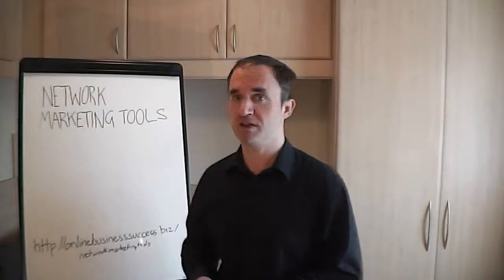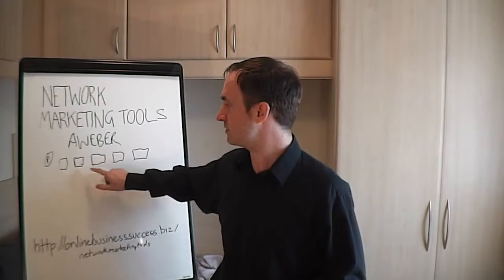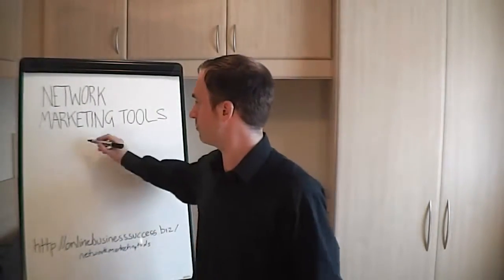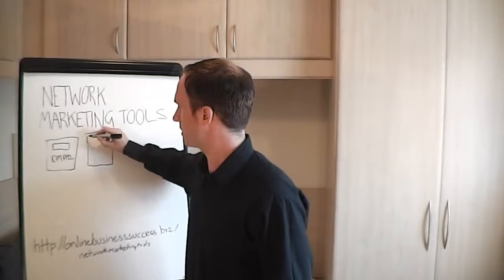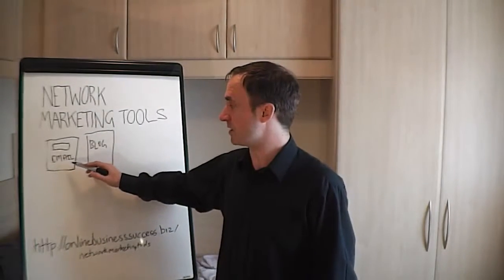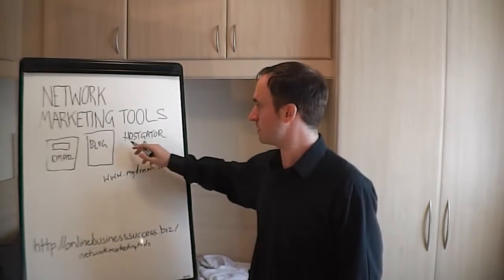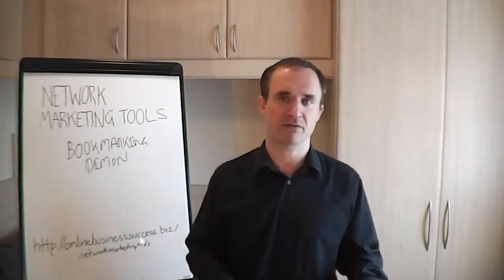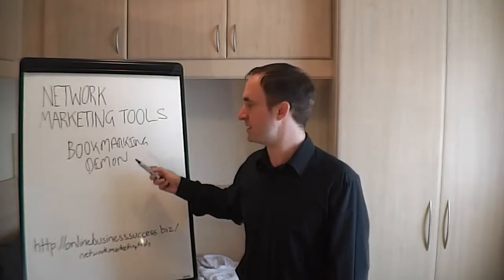Network Marketing Tools | How to use Network Marketing tools for your business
No successful online marketer can get by without their set of Network Marketing Tools. Depending on the marketing strategy used by the marketer a fundamental network marketing tool set is required.  These include an autoresponder, Hosting and backlinking tools.  When these tools are untilised correctly are invaluable in building the network marketers success.

1:00 - Network Marketing Tools #1: Aweber Autoresponder
1:58 - Network Marketing Tools #2: Squeeze Pages and Blogs
2:50 - Network Marketing Tools #3: Hostgator
4:25 - Network Marketing Tools #4: Merchant Account
5:44 - Network Marketing Tools #5: Onlywire
7:30 - Network Marketing Tools #6: Post Planner
9:59 - Network Marketing Tools #7: Backlinking Demon